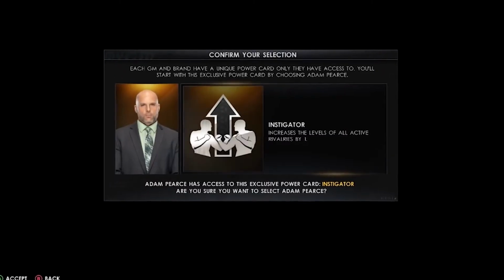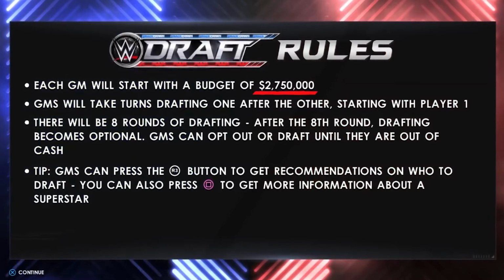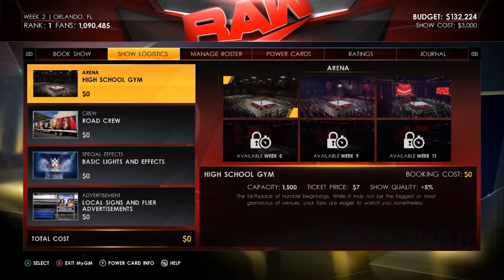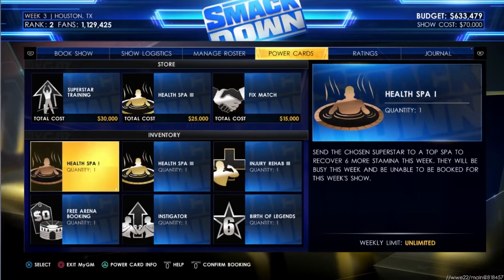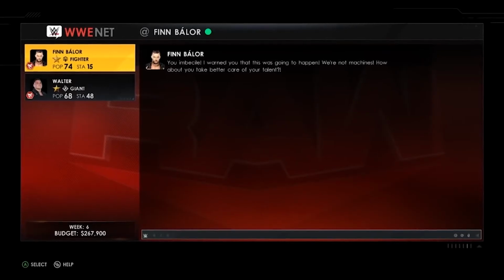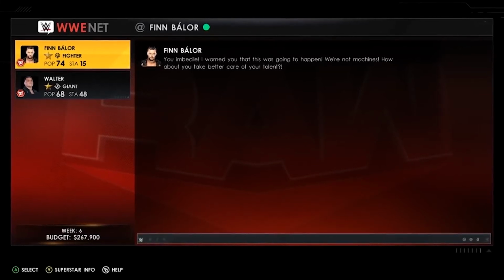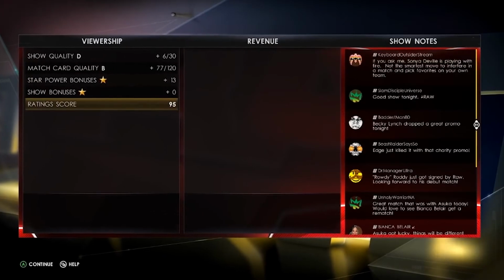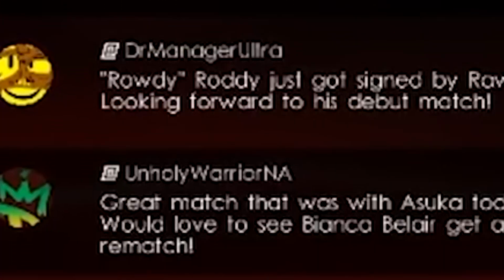WWE 2K22 MyGM Mode Reaction | WWE 2K22 MyGM Gameplay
We recently got more WWE 2K22 MyGM Gameplay via the WWE 2K22 Ringside Report and I'm here to break it all down and give my WWE 2K22 MyGM Mode Reaction.

There were some really good additions announce for WWE 2K22 MyGM during this announcement so plenty for us all to look forward to but are you looking forward to MyGM mode as much as I am?